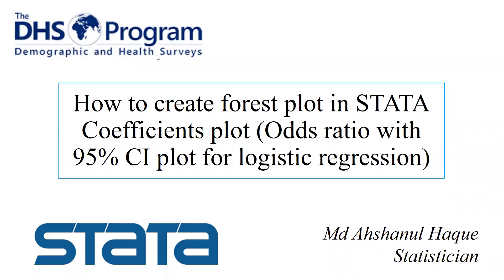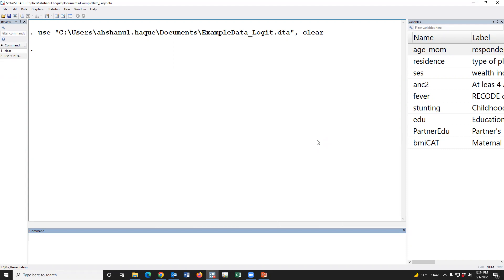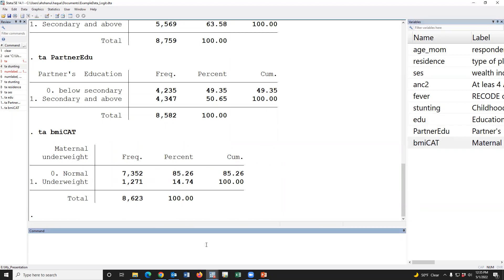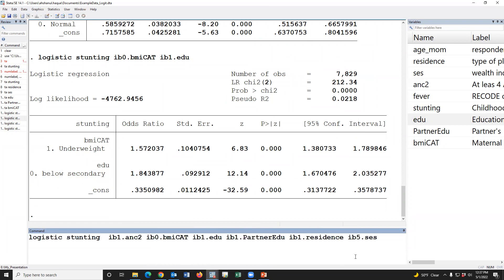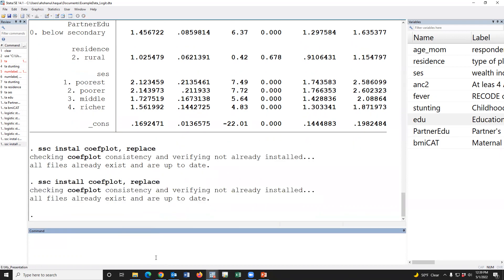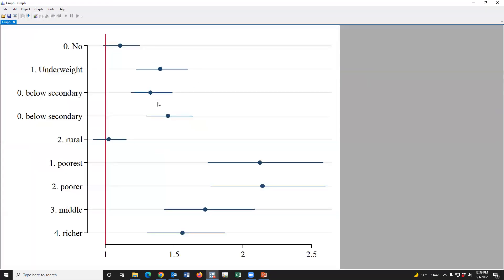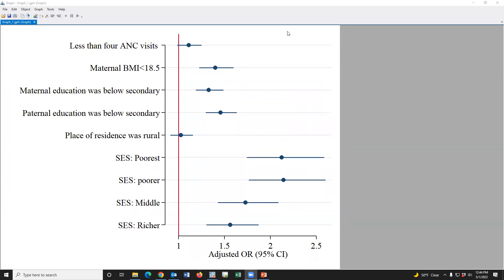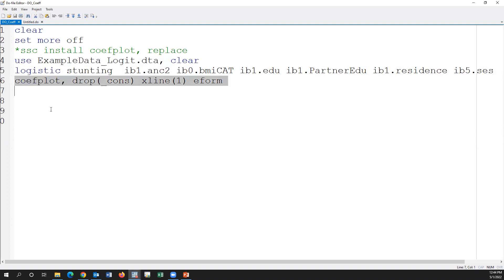How to create forest plot in STATA || Odds ratio with 95% CI plot for logistic regression